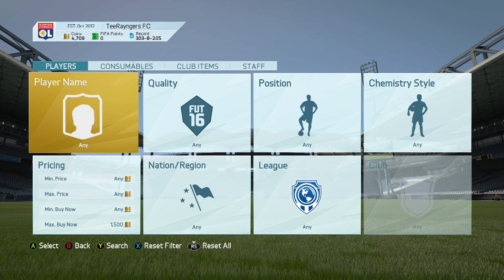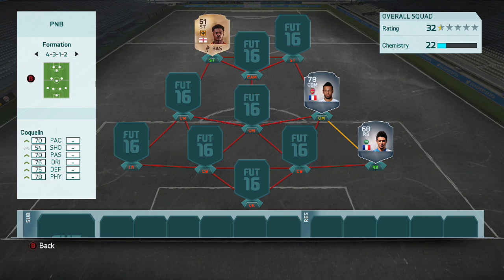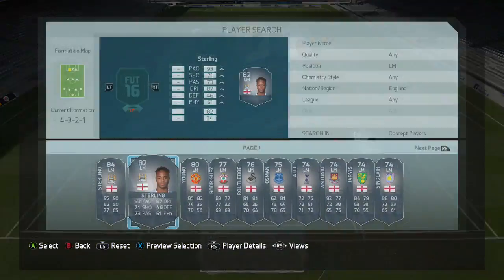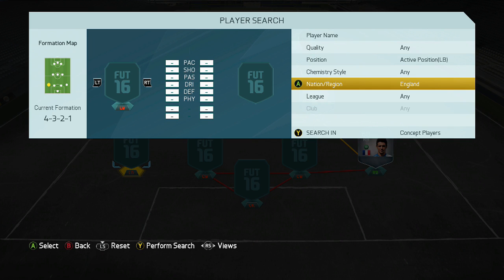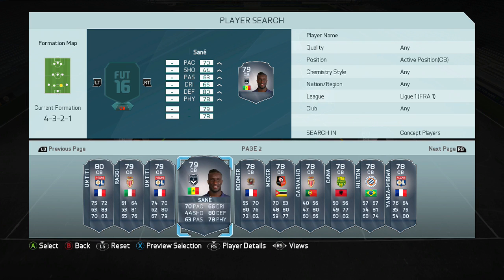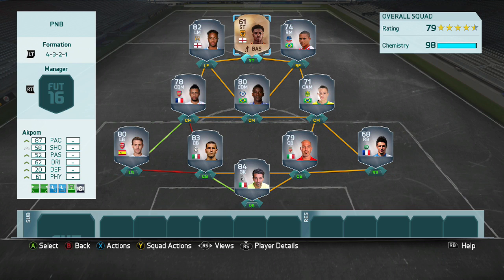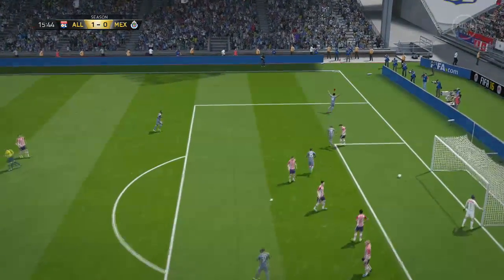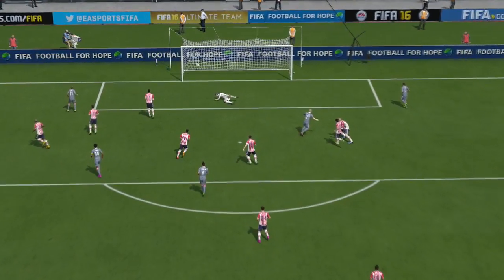Pack & Build Hybrid #2! CHUBA AKPOM - FIFA 16 Ultimate Team Squad Builder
Welcome back to FUT Friday! In this episode of the FIFA 16 Pack & Build series, we build an ultimate team squad around Chuba Akpom! Sorry the audio seemed glitchy, no idea why it was, but enjoy regardless!

Quick sidenote: These videos will just be laid back videos for you guys to enjoy, but they wont be edited as much as my Career Modes or as well as my career modes, think of them as just an extra upload. Hope you understand!

About me:
HOME of FIFA 16 Career Modes from an avid American footy fan. If you like Career Mode, than this is the place for you!

Current Series Ongoing:
FIFA 16 Swindon Town RTG Career Mode
FIFA 16 Olympique Marseille Career Mode
FUT Friday (Mostly FUT Squad Building, only out on Friday's)

*I currently don't have a set schedule for uploads, but this should at least give you a picture of what'll be uploaded!
Any Questions or Constructive Feedback? Drop it below!

Pack & Build Hybrid #2! CHUBA AKPOM - FIFA 16 Ultimate Team Squad Builders